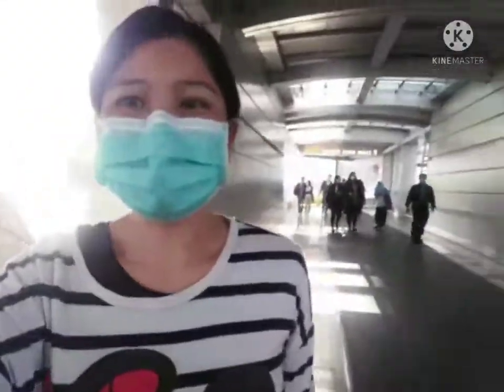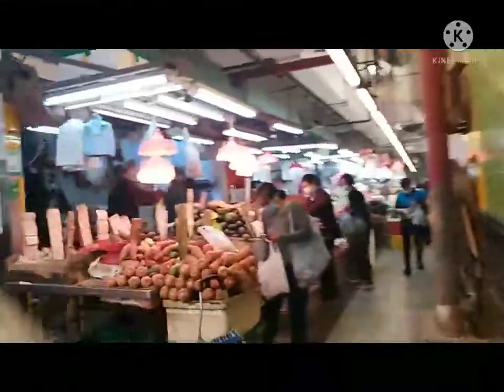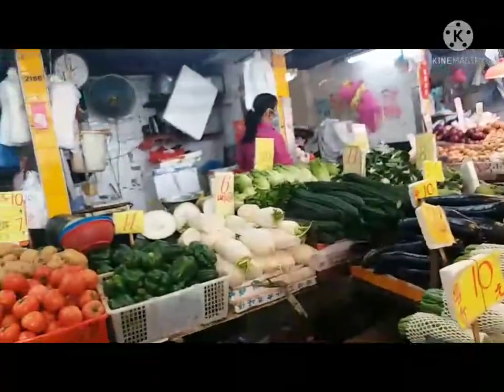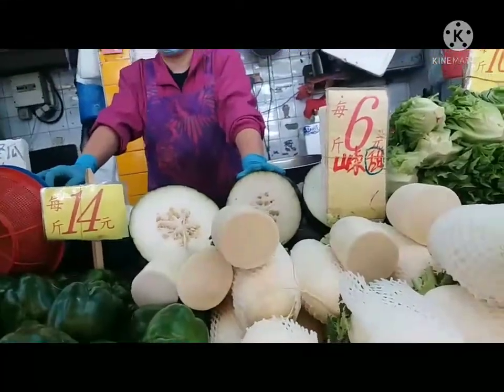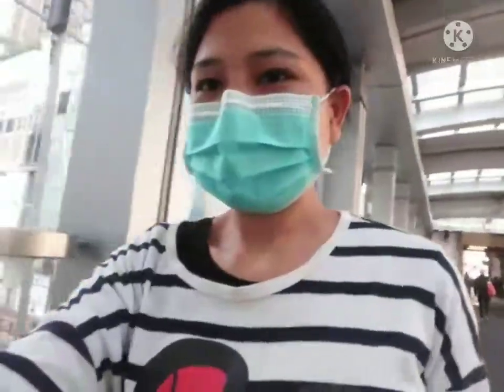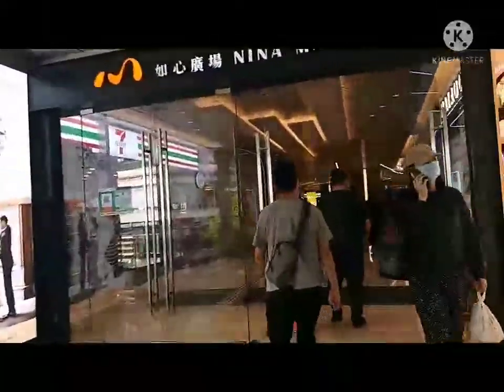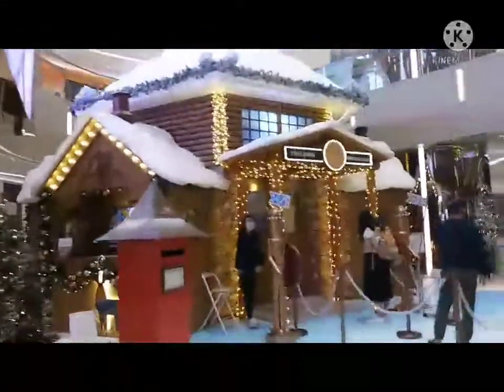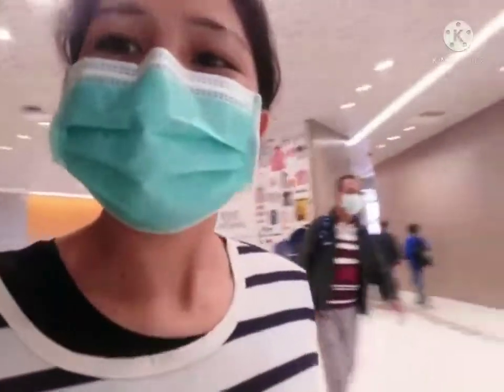How to buy Radish in wet Market/OFW IN HONGKONG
I dont know what to say ,it feels like its my first time go to market ,talking english or cantonese .
nannyinhongkong
domestichelperinhongkong